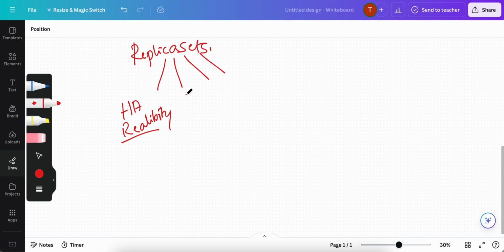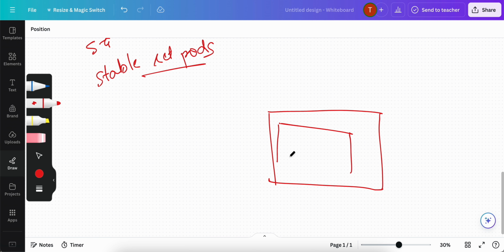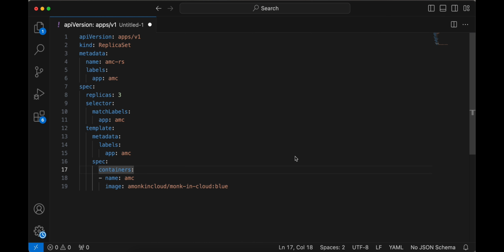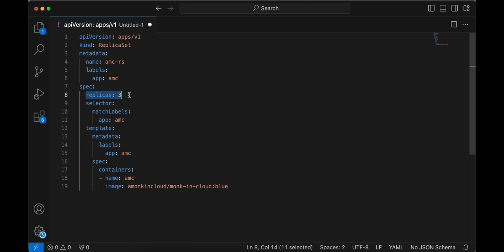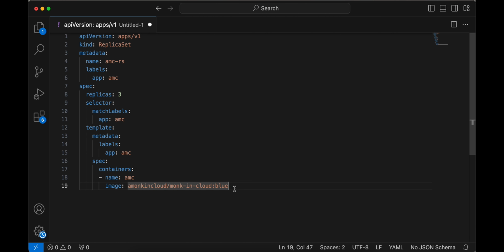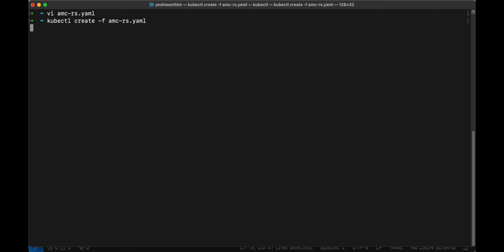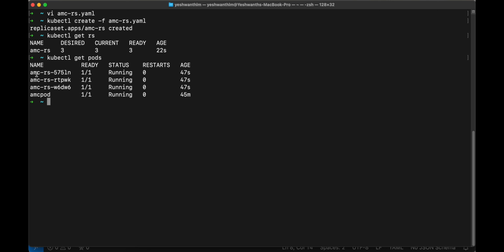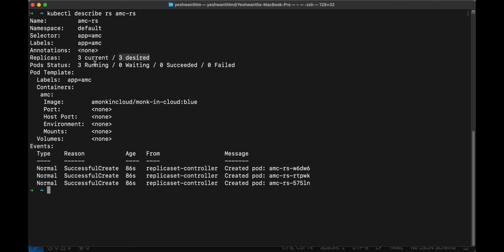What are ReplicaSets and How to Create ReplicaSets in AWS EKS? | AWS EKS Masterclass with Demos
🔖 Tags